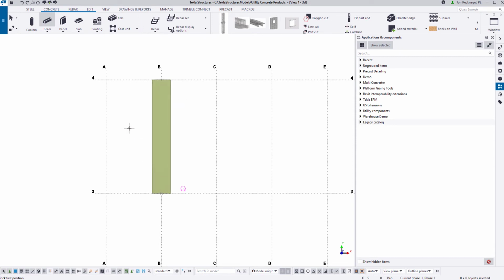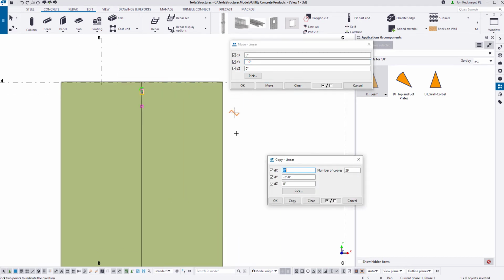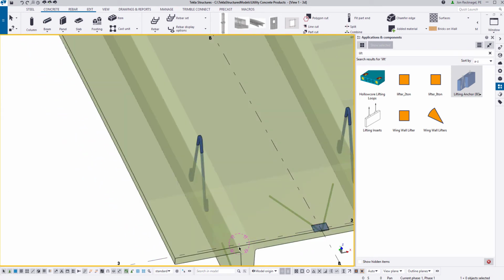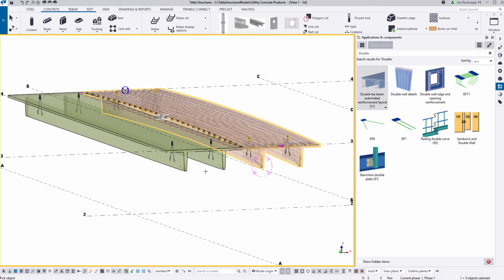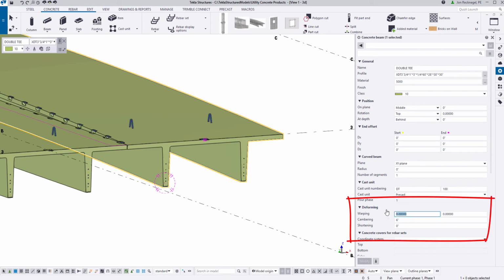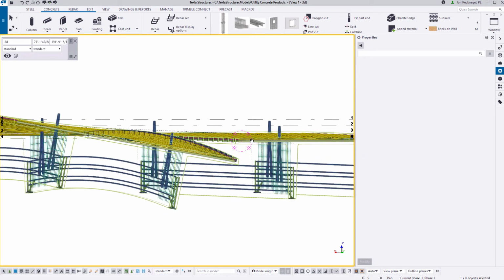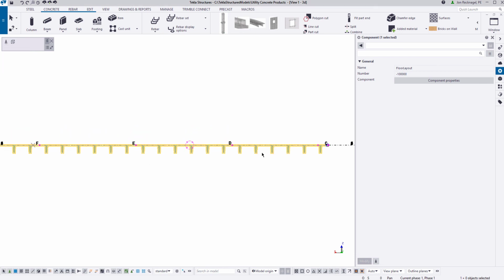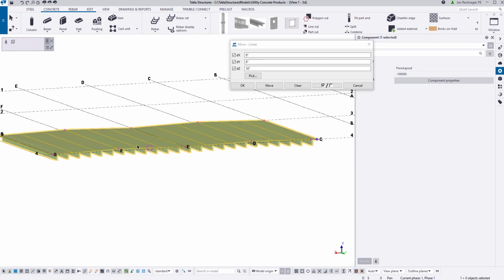Tekla Structures – How to Camber, Warp, and Place Double Tees for Drainage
In this video, we will be discussing how to camber, warp, and place double tees for drainage. Specifically, we will be utilizing Deforming Tools in conjunction with components and the floor layout tool. Tools utilized in this video include Seams, Double Tee Reinforcement (51), Lifting Anchor (80), Floor Layout Tool, and deforming properties.